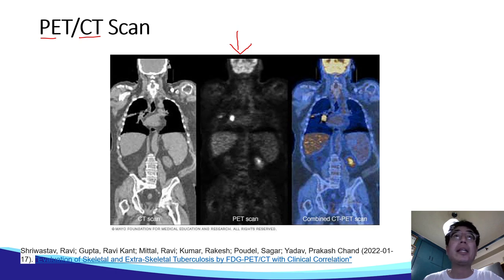PET/CT Scan Explained in 2 Minutes